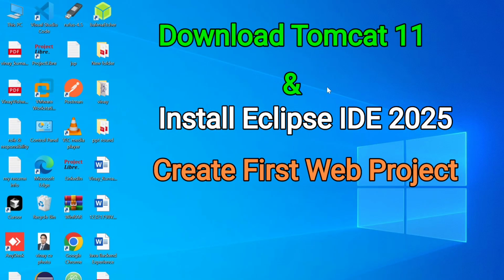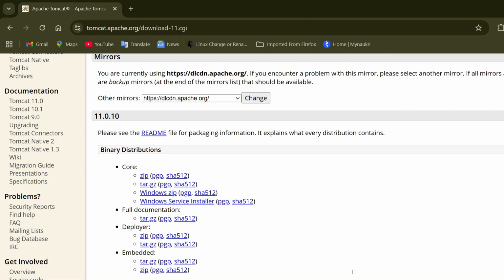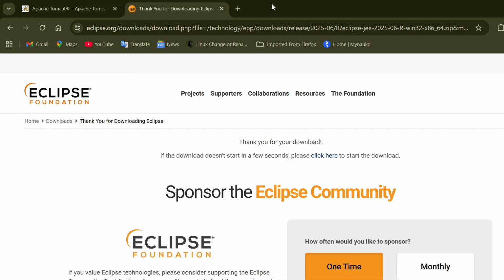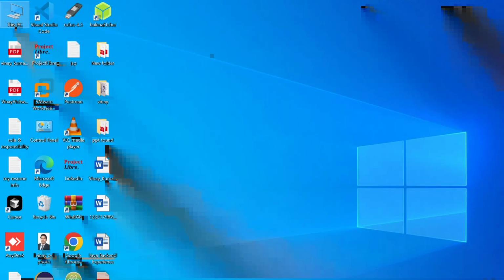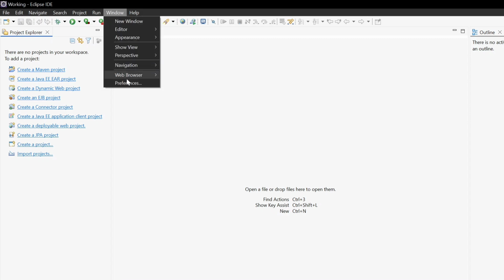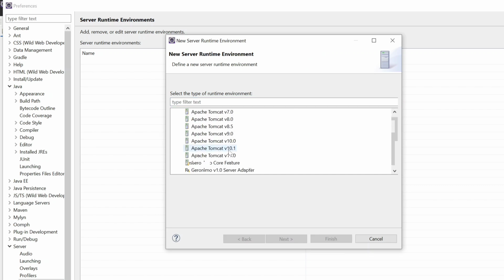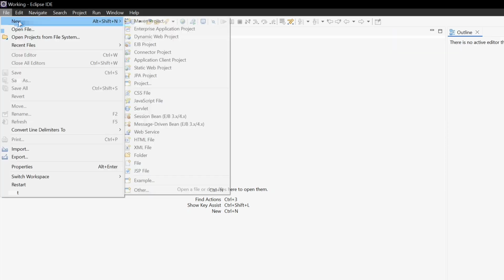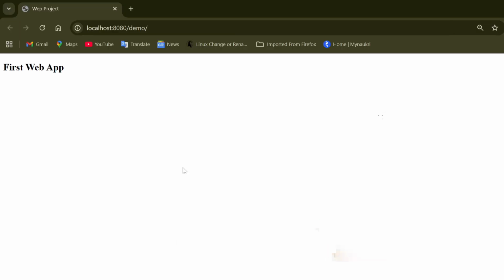Download & Configure Eclipse IDE (2025) and Tomcat Server 11 | How to add Tomcat Server in Eclipse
Are you looking to set up Eclipse IDE and integrate the Tomcat Server for Java web development? In this step-by-step tutorial, I will guide you through the process of downloading, installing, and configuring Eclipse IDE, as well as adding and running Apache Tomcat Server in Eclipse.

🔹 Topics Covered:
✅ How to download and install Eclipse IDE
✅ How to download and set up Apache Tomcat Server
✅ How to configure Tomcat Server in Eclipse
✅ How to download and install java jdk 24
✅ Running a Java web application using Tomcat

Your Queries👇👇👇
tomcat setup in eclipse
tomcat eclipse configuration
tomcat with eclipse setup
tomcat installation guide
tomcat installation in eclipse
tomcat installation on windows 10
tomcat installation on windows 11
tomcat 11 installation in eclipse
tomcat installation directory in eclipse
tomcat server installation in eclipse
tomcat server installation in eclipse 2025
tomcat download for eclipse
fix tomcat server failed to start error in eclipse
tomcat server setup in eclipse
configure tomcat in eclipse
how to install apache tomcat in eclipse
how to install tomcat server in eclipse
how to install eclipse on windows 11
how to configure apache tomcat in eclipse
how to use tomcat in eclipse
how to use eclipse for java programming
how to add tomcat server in eclipse
how to download eclipse for java
how to download eclipse for windows 11
how to download eclipse for windows 10
how to set up tomcat server in eclipse
how to add tomcat server to eclipse
setup tomcat server in eclipse
install apache tomcat in eclipse step by step
configure tomcat web server in eclipse ide
eclipse tomcat setup guide
eclipse tomcat configuration tutorial
eclipse tomcat server setup
eclipse for java
eclipse ide
eclipse apache tomcat configuration
eclipse download for windows 10
eclipse download for windows 11
eclipse configure java build path
eclipse dynamic web project tomcat setup
eclipse java ee ide for web development
eclipse ide installation windows 11
eclipse ide installation windows 10
eclipse installation windows 11
eclipse ide tutorial for beginners
eclipse ide for java developers
eclipse ide for enterprise java and web development
download apache tomcat for eclipse
apache tomcat tutorial for beginners
apache tomcat installation guide
apache tomcat installation on windows 11
apache tomcat in eclipse setup
download eclipse and tomcat setup guide
download and configure tomcat with eclipse
download and install tomcat in eclipse
download and install tomcat in windows 10
download and install tomcat 11
download and install jdk 24
install tomcat in eclipse step by step
install apache tomcat on windows 10
install apache tomcat on windows 11
install tomcat on eclipse
install tomcat server in eclipse
install and configure apache tomcat web server
run dynamic web project in eclipse
setup tomcat for servlet and jsp
add tomcat server in eclipse
create dynamic web project in eclipse
eclipse dynamic web project tutorial
setup eclipse ide for java development
install eclipse for java development
install eclipse ide for java developers
setup apache tomcat on windows
download tomcat server setup guide
configure tomcat for java development